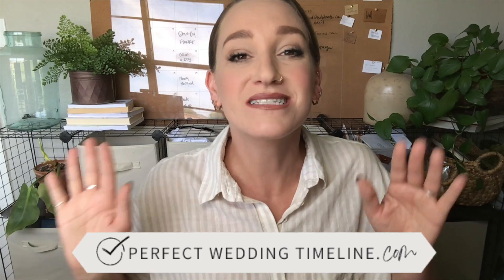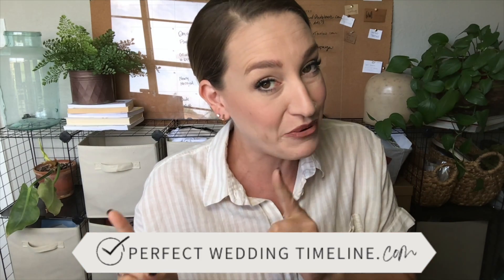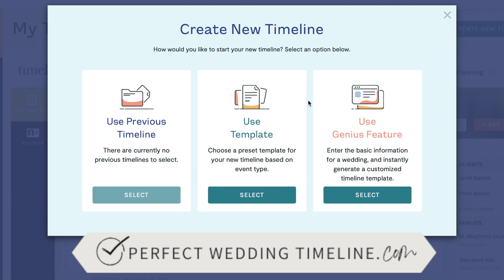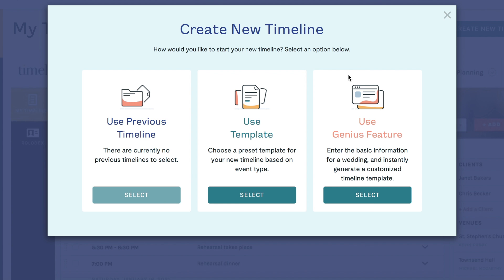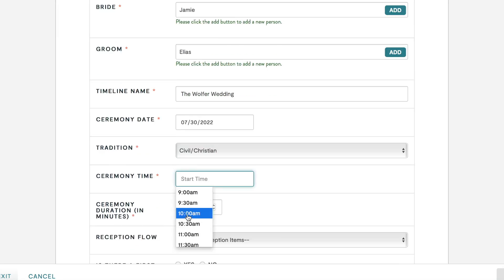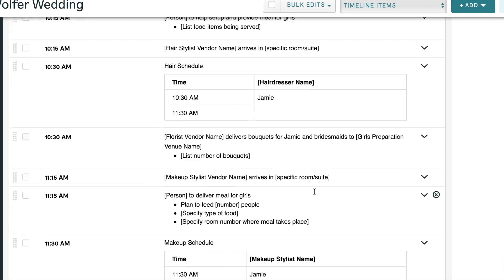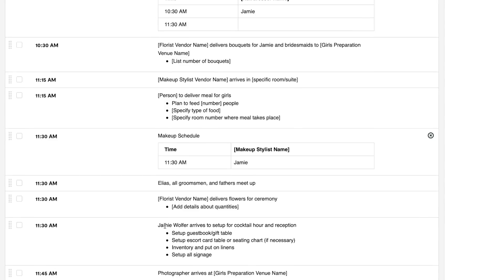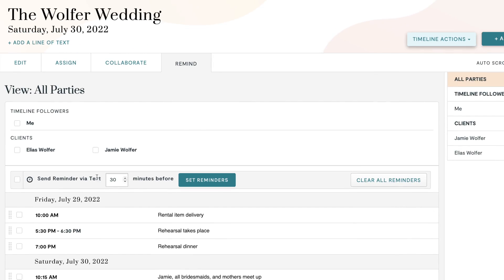The PERFECT Wedding Timeline | GIVEAWAY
⬆ Get Your PERFECT Wedding Timeline ⬆

P O  B O X :
4300 W. Waco Drive
Ste. B2-107